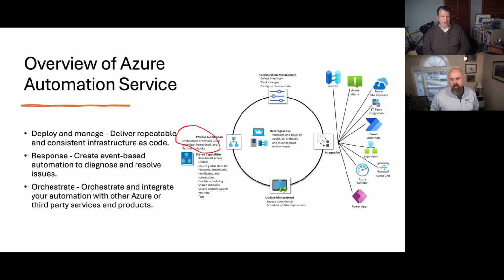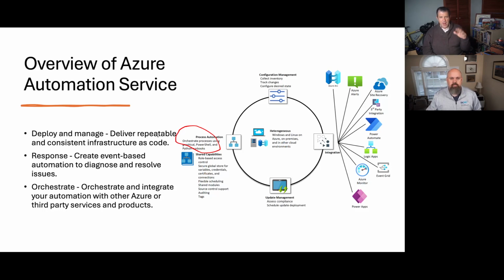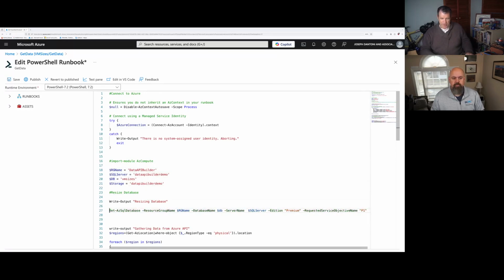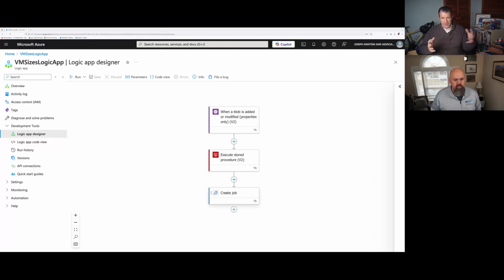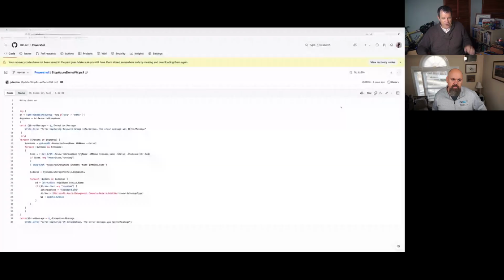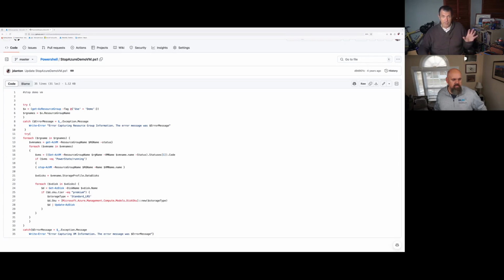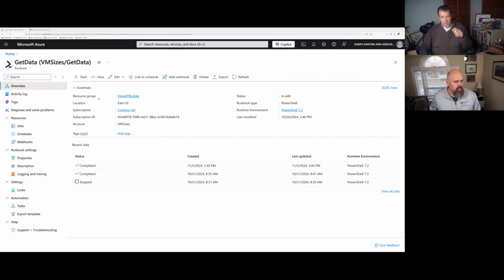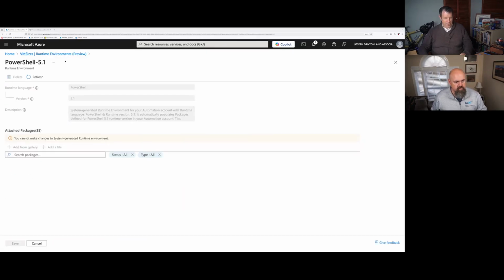The Cloud Chronicles Part I--Azure Automation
Join Microsoft MVPs John Morehouse and Joey D'Antoni on a an in-depth discussion of the Azure Automation service. Get ready to learn about tips and techniques for using Azure Automation to make your job easier!